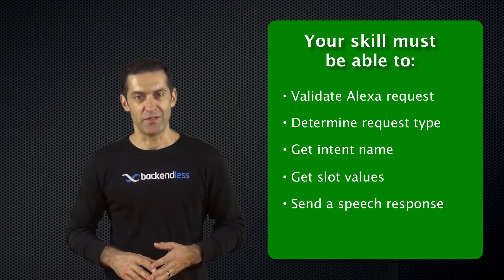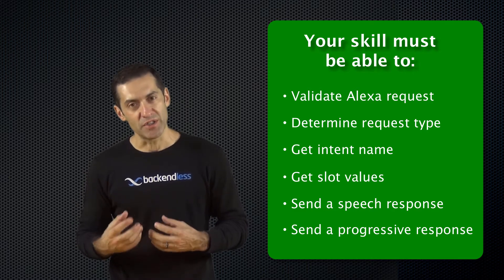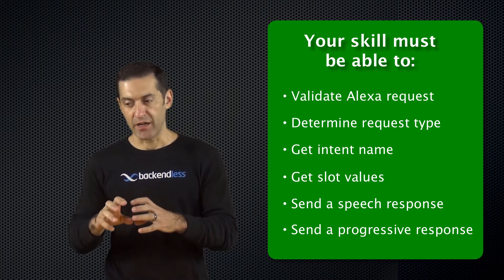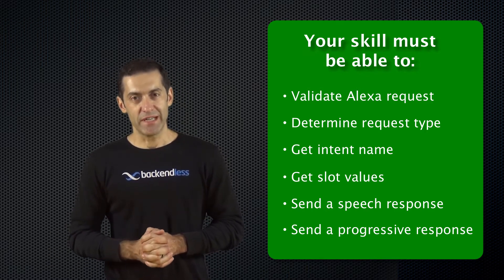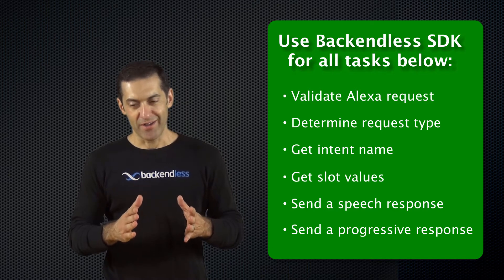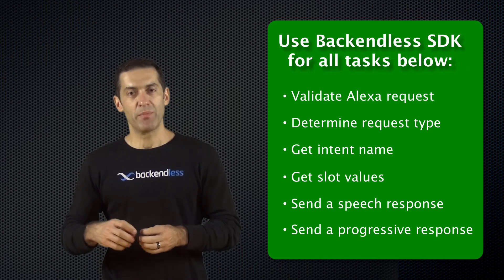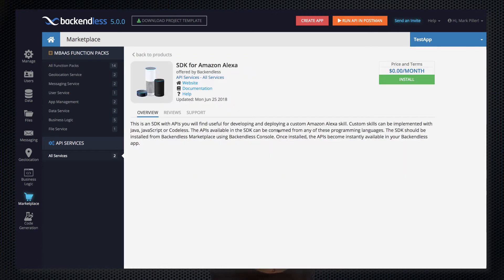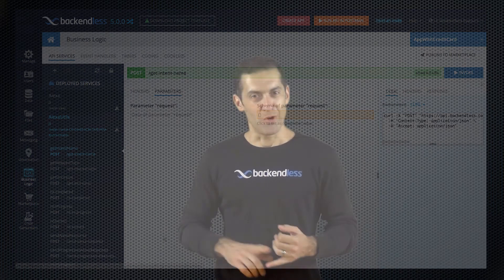Introducing Backendless SDK for Amazon Alexa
Backendless SDK for Alexa significantly simplifies the process of developing custom Alexa skills with Backendless. Your skill code runs in Backendless (does not require Amazon Lambda) and can be built using Java, JavaScript or Codeless. The SDK provides functions to verify Alexa request, retrieve intent name, get slot values, compose responses to Alexa. The SDK can be installed from the Backendless marketplace.